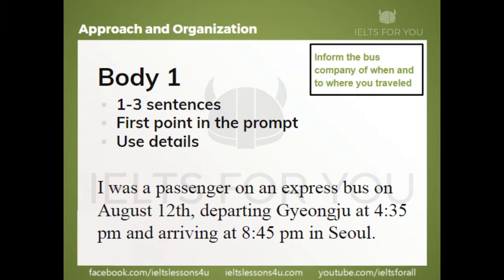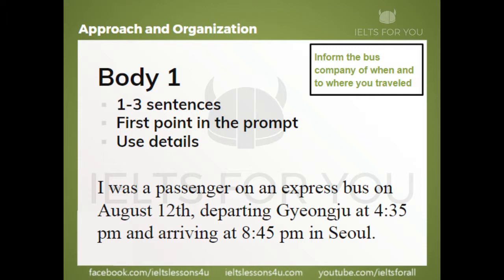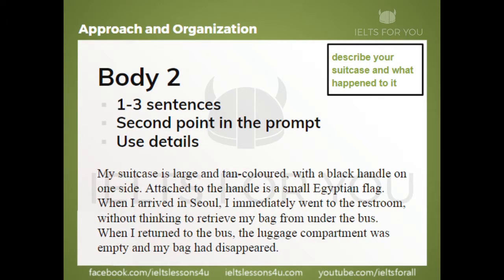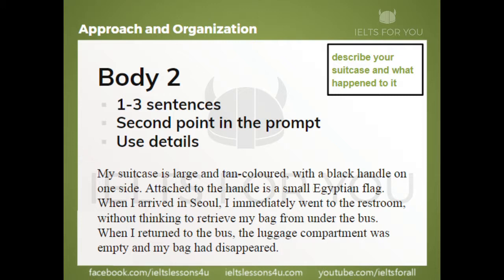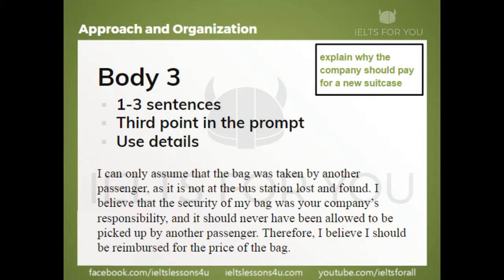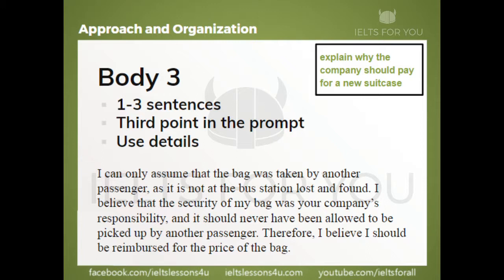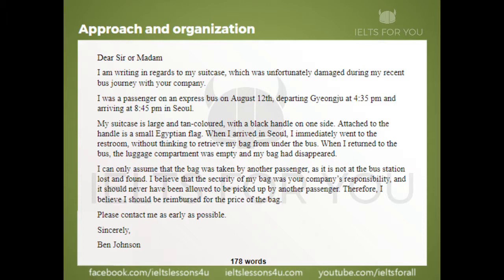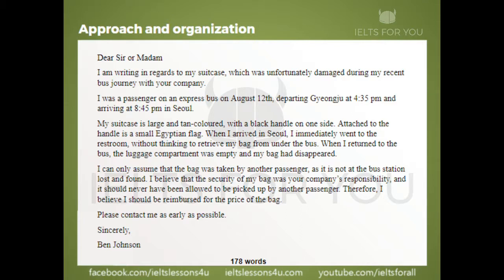IELTS Writing Course 7.2 - Task 1 General Strategy